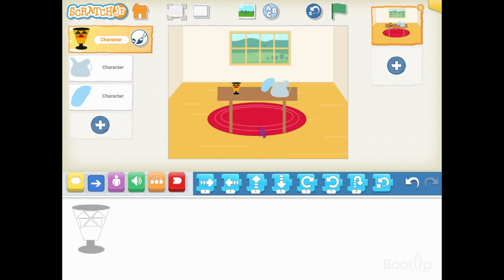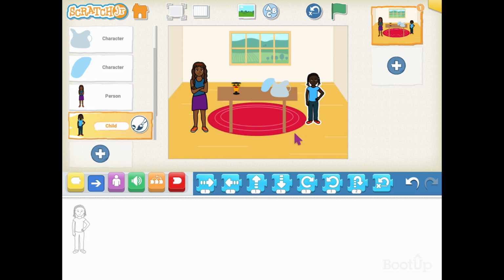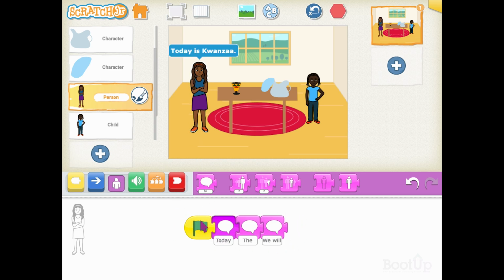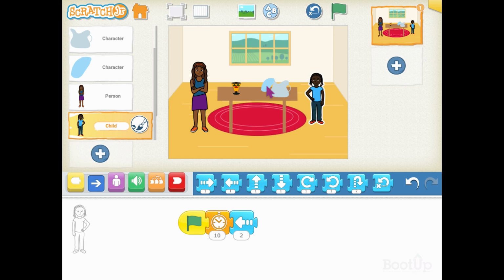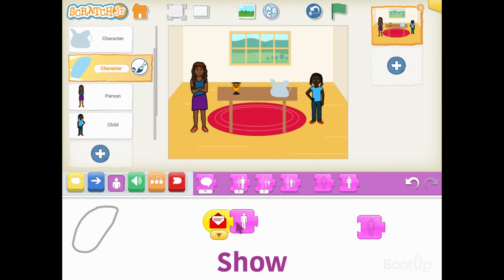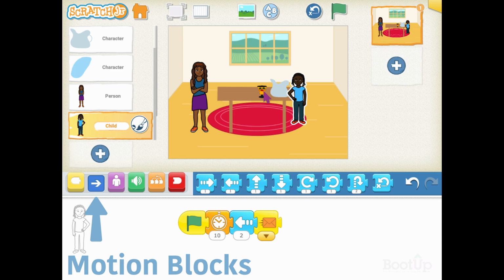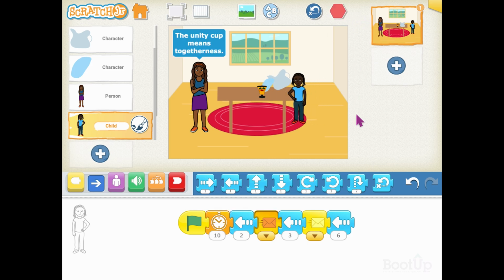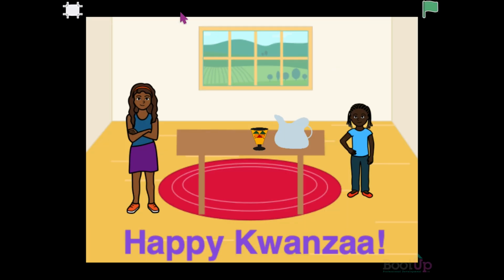Animating the Kwanzaa Celebration